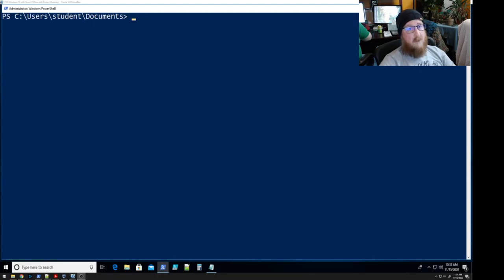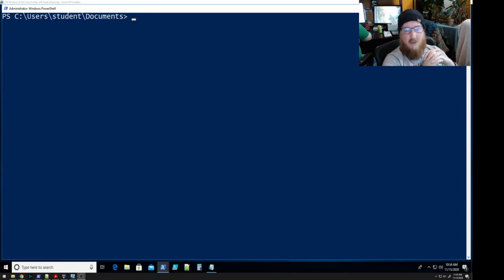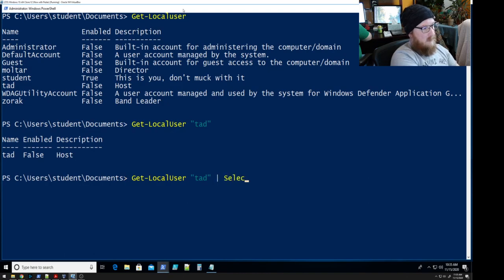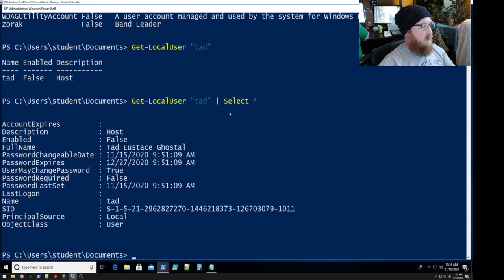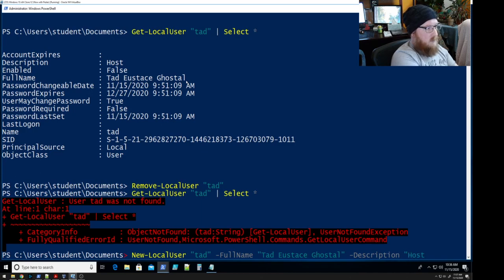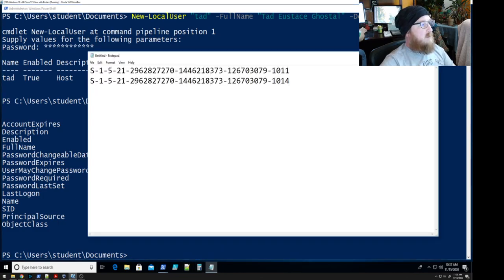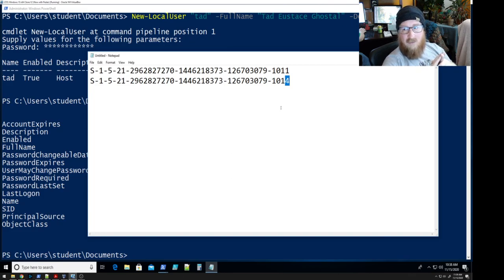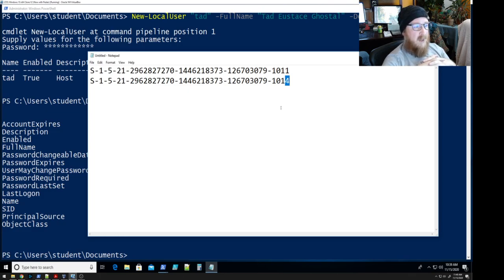PowerShell 04 Why Not To Use Remove LocalUser for US CyberPatriot Competitions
In this video, I go over why you do not want to delete local users via PowerShell, during a CyberPatriot competition round.  In the real world, removing accounts is definitely an action that you want to undertake.

Commands covered in the video
1) Get-LocalUser
2) New-LocalUser
3) Select-Object
4) Remove-LocalUser

0:00 Intro
1:07 Using Get-LocalUser to view the accounts
1:45 Examining the SID
2:30 Removing the LocalUser "Tad"
2:57 Recreating the LocalUser "Tad"
4:09 Comparing the old SID to the new SID